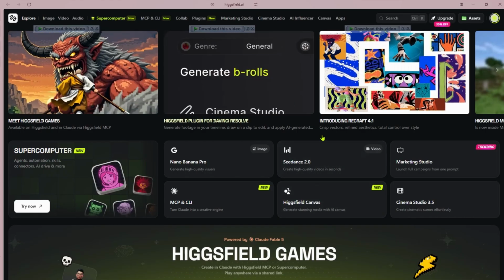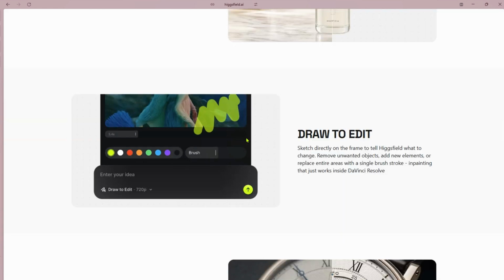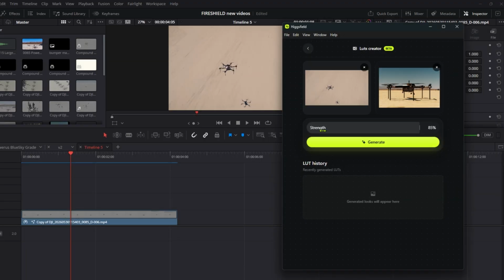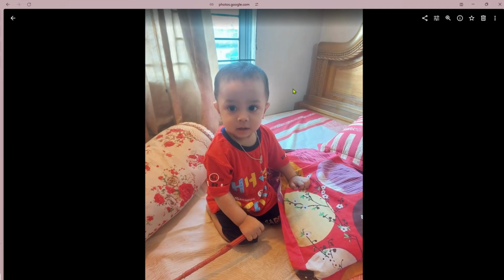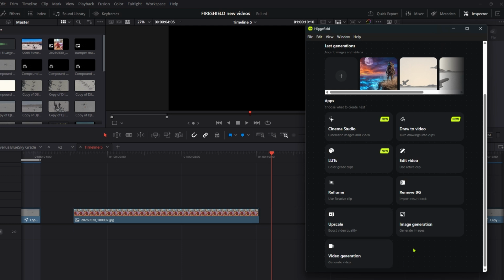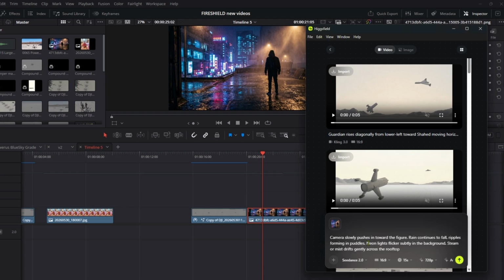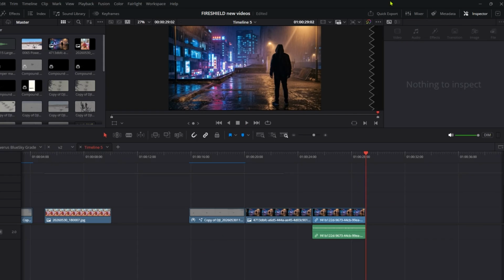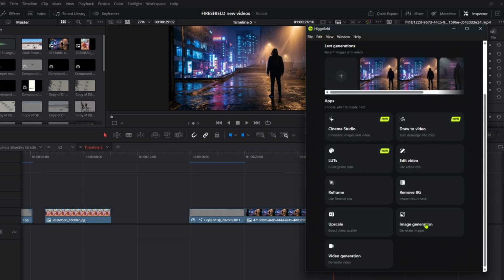I Tested Higgsfield's NEW DaVinci Resolve Plugin... Here's What Actually Works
Higgsfield just dropped their DaVinci Resolve plugin after months of editors (myself included) asking for it in the comments. I'm testing it live with zero prep — AI LUTs, image and video generation directly in the timeline, reframing, draw-to-edit, and upscaling.

Some features genuinely work well, others clearly need more polish. Here's my honest first impression, bugs and all.